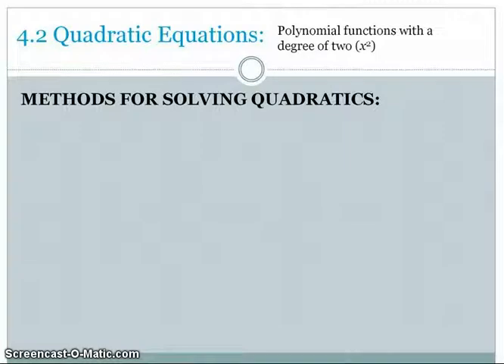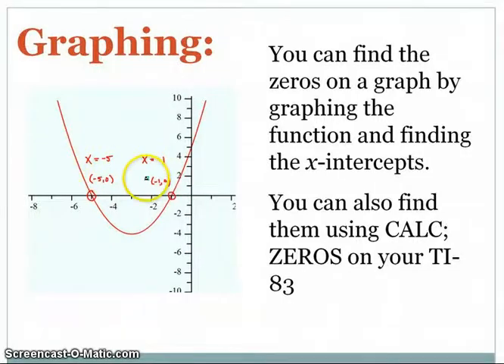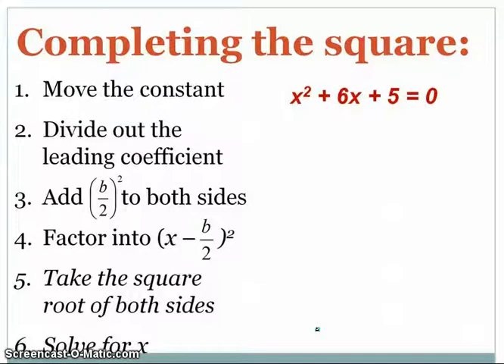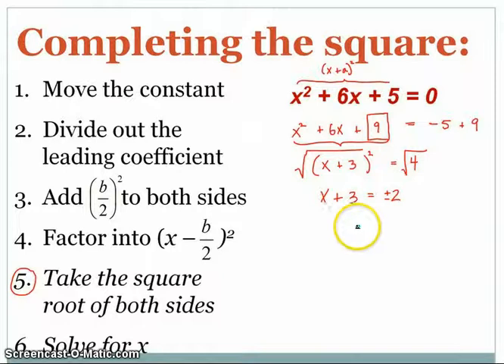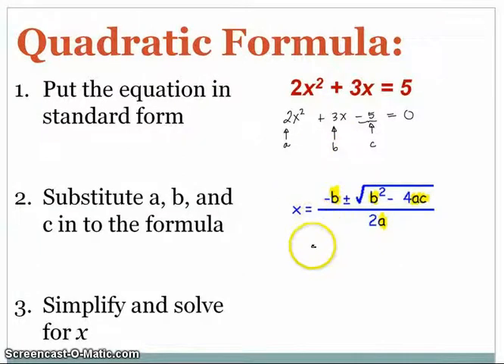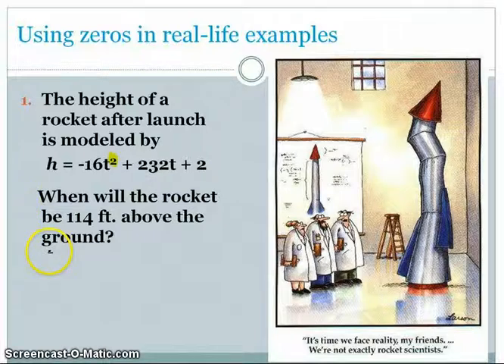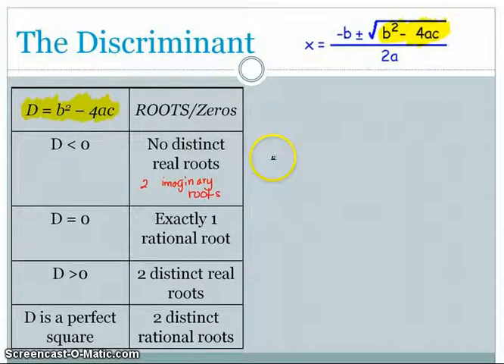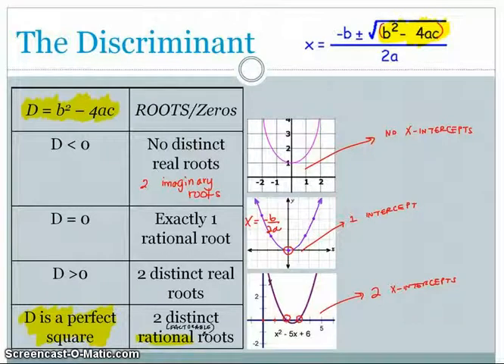4.2 Quadratic Equations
What is a quadratic Equation? Here is an explanation of 4 methods for solving quadratics as well as a discussion of the discriminant and its importance in determining the nature of quadratic roots.